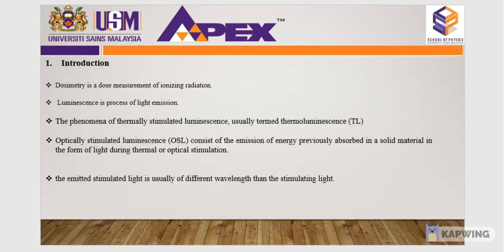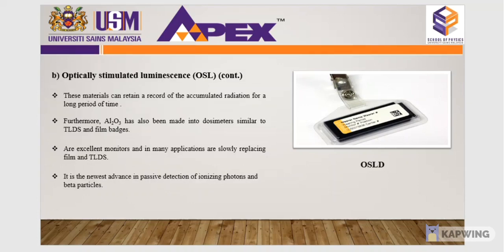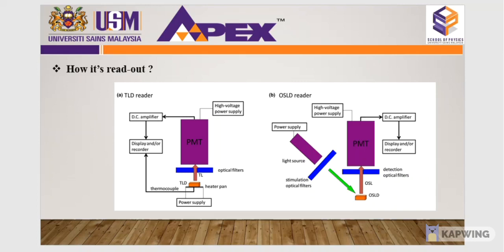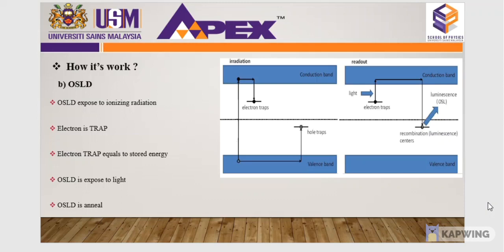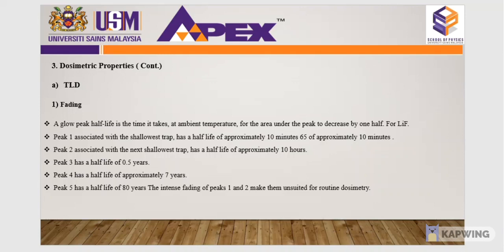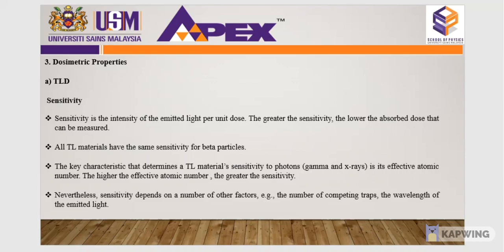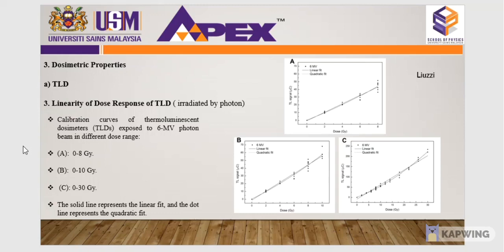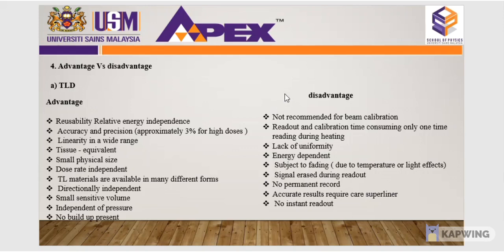Luminiscence Dosimetry - Group 2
DOSIMETRY AND RADIATION PROTECTION
(DR. NURUL ZAHIRAH BINTI NOOR AZMAN)